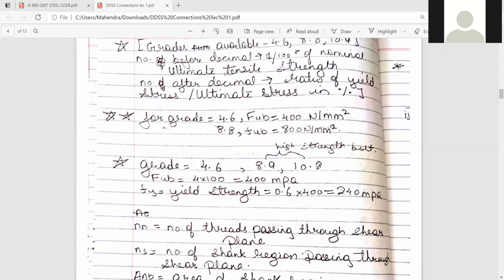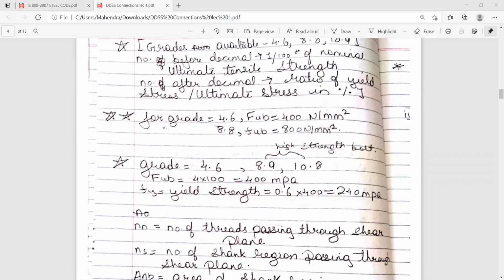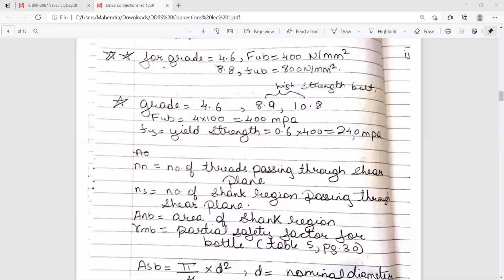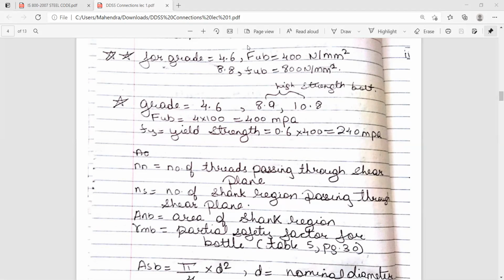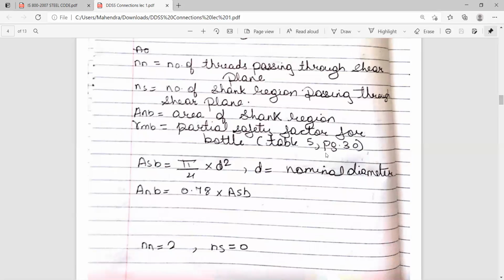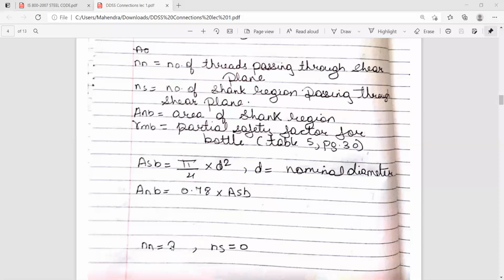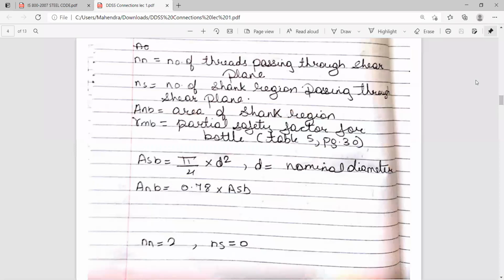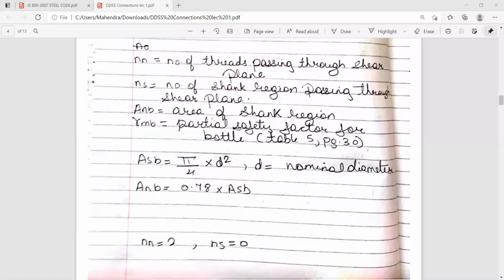DDSS Design of Connections (Part 2)